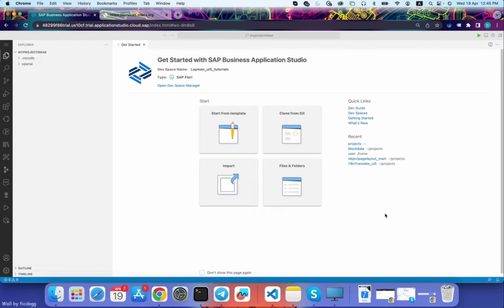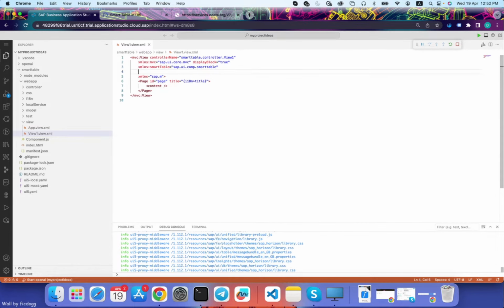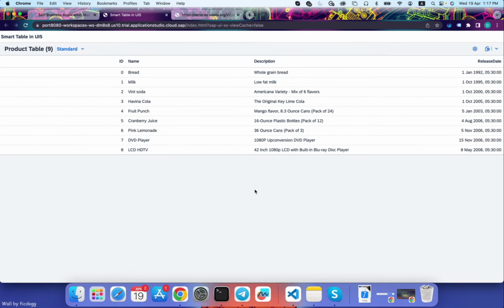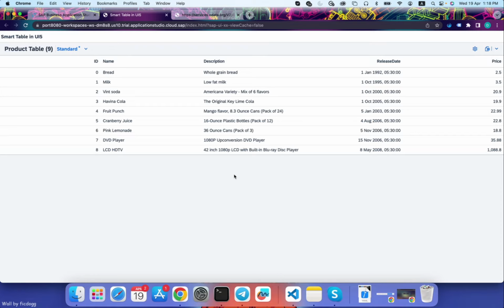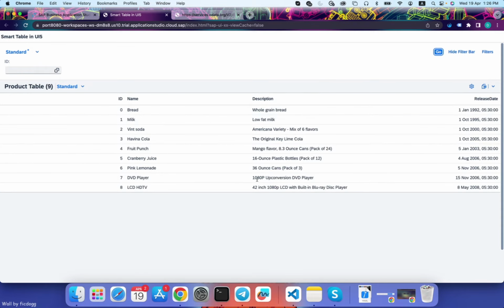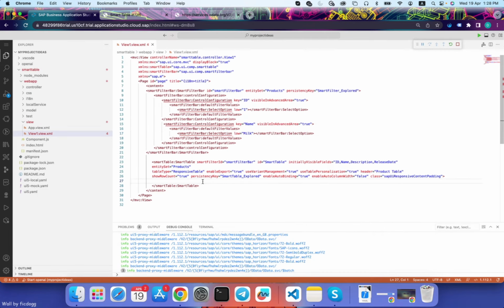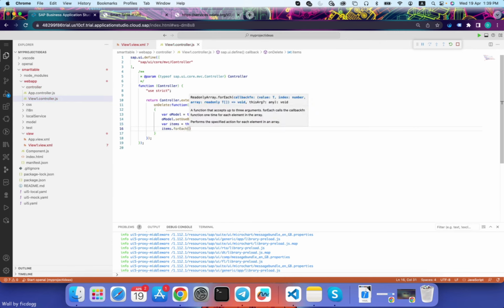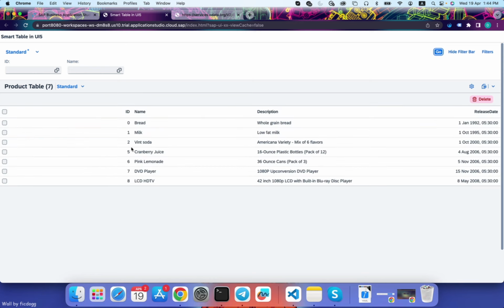How to Build a SmartTable in SAP UI5 with OData V2 for CRUD Operations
Get a complete guide on how to create a SmartTable in SAP UI5 using OData V2 and perform CRUD (Create, Read, Update, Delete) operations with ease. This step-by-step tutorial will walk you through the process of building a Smart table . With the skills gained from this guide, you can optimize data management in your SAP application and streamline operations.

In this tutorial, we will guide you through the step-by-step process of building a SmartTable in SAP UI5 with OData V2 for CRUD (Create, Read, Update, Delete) operations. SmartTable is a powerful SAP UI5 control that provides a convenient way to display and edit large datasets with features like filtering, sorting, and pagination. We will show you how to connect your SmartTable to an OData V2 service and perform CRUD operations on your data. By the end of this tutorial, you will have a solid understanding of how to build a SmartTable in SAP UI5 with OData V2 for CRUD operations, which will enable you to develop responsive and user-friendly SAP applications.

Building a SmartTable in SAP UI5 with OData V2 for CRUD operations involves the following steps:

Create a new SAP UI5 project in Eclipse or Web IDE.
Define the OData V2 service by creating a new service definition in the SEGW transaction. Define entities and associations as required for the CRUD operations.
Generate the runtime artifacts for the OData V2 service.
Create a new SAP UI5 view that contains the SmartTable control.
In the view controller, initialize the SmartTable control with the OData V2 service and bind the data to the control.
Implement the CRUD operations using the corresponding methods in the OData V2 service.